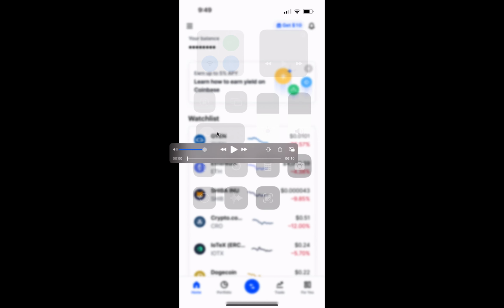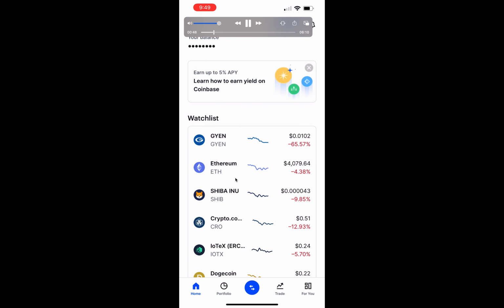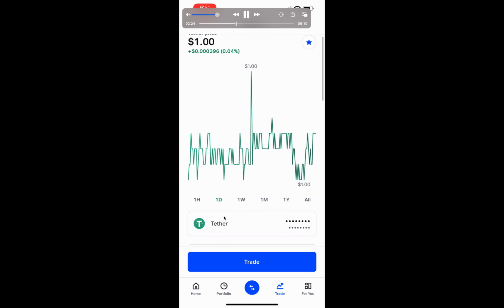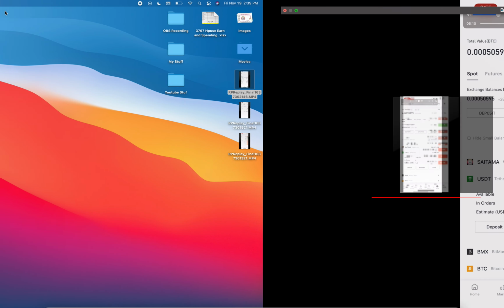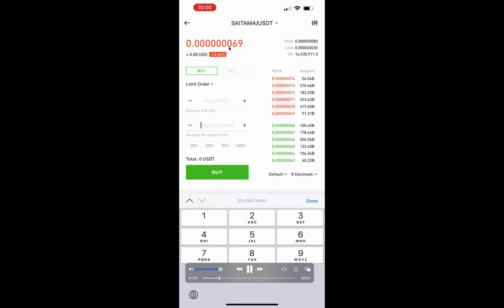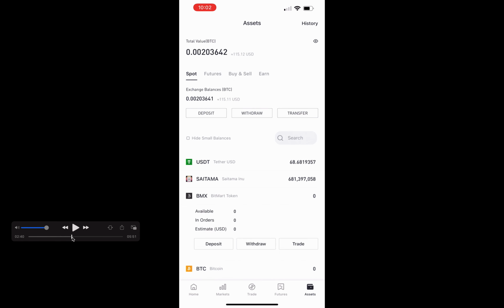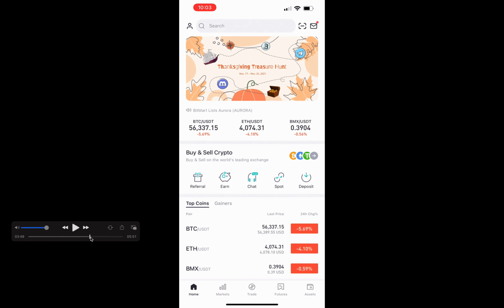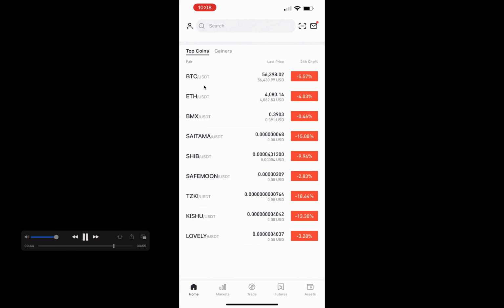Buy Any Coin Crypto On Bitmart Using Coinbase App I Quick And Easy Step-By Step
Download Bitmart get commission-

Download Robinhood get 3 free stocks -
Join Robinhood with my link and we'll both get a free stock 🤝